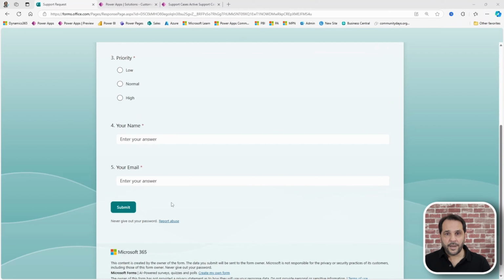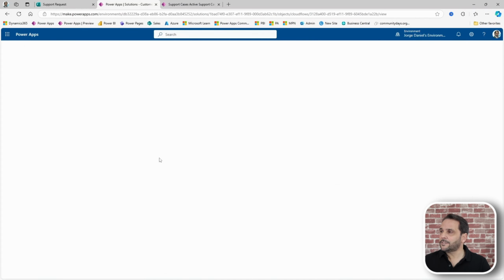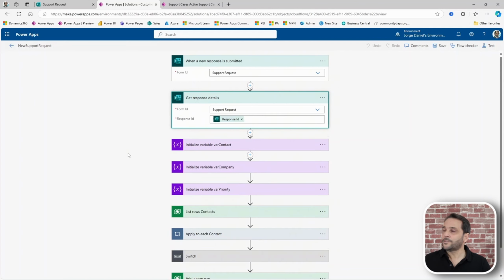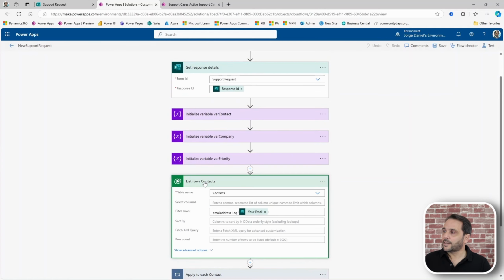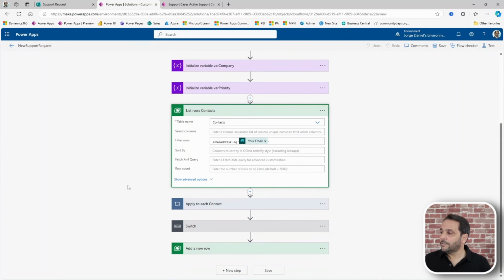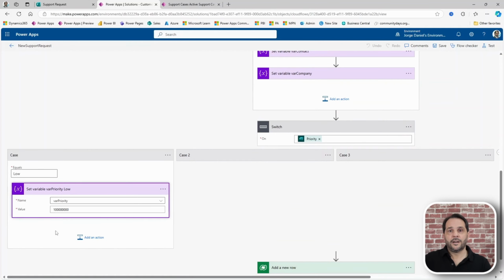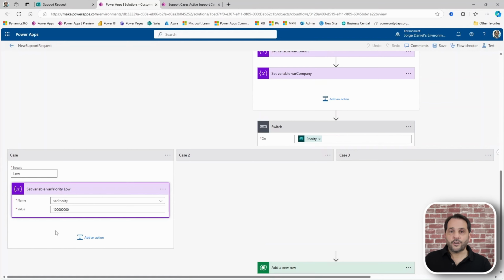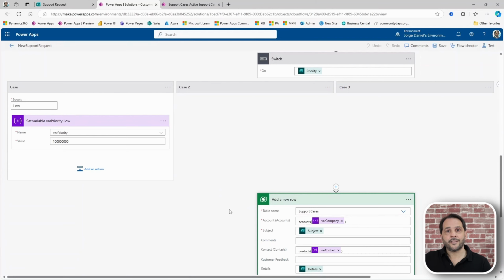How to Convert Form Responses into Dataverse Records Using Power Automate | BI4ALL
Discover how to streamline your workflow by converting form responses into Dataverse records using Power Automate.

This quick guide by Jorge Daniel provides a step-by-step tutorial on setting up and automating the process.

It's perfect for enhancing efficiency and accuracy in data handling.

Give it a try, and let us know your experience!